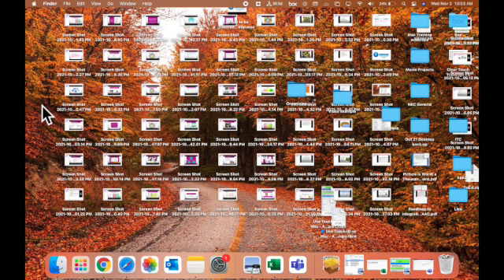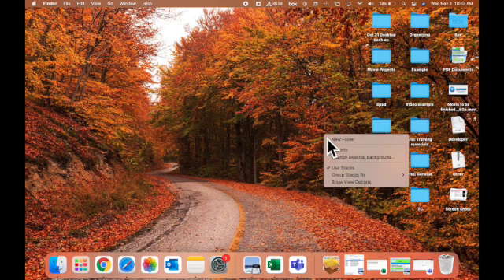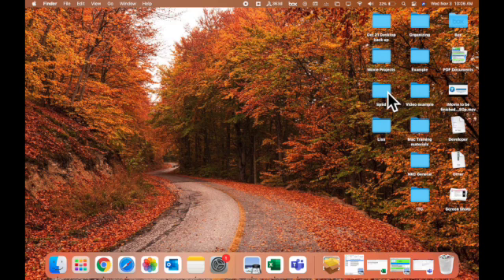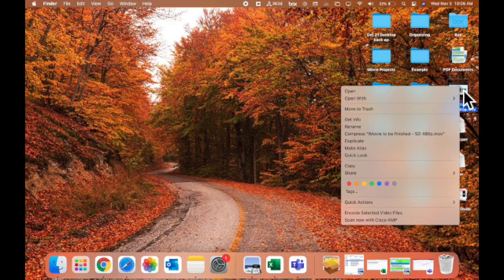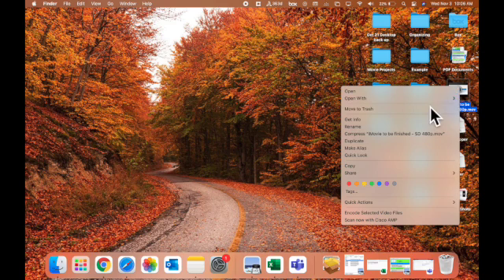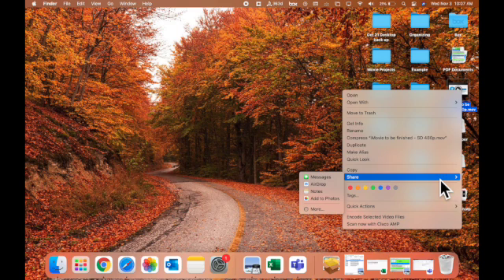Organizing your MacBook Desktop!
Learn how to organize your MacBook desktop through the use of folders, stacks and customization.